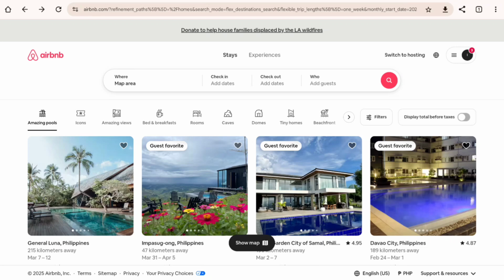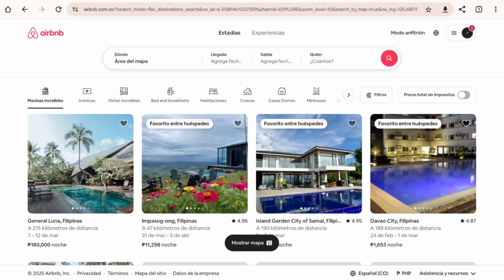HOW TO CHANGE LANGUAGE | AIRBNB TUTORIAL (2025)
Need to switch Airbnb to your preferred language? In this video, I’ll show you how to change the language on Airbnb in 2025. Whether you’re using the Airbnb app or website, this step-by-step guide will help you update the language settings quickly and easily for a better user experience.

Timestamps:

00:00 Intro
00:05 Tutorial